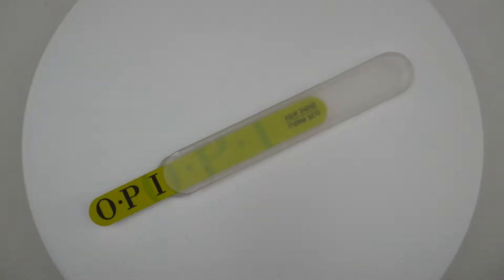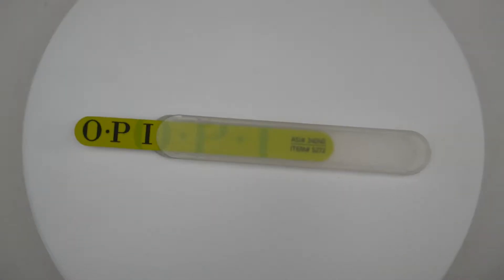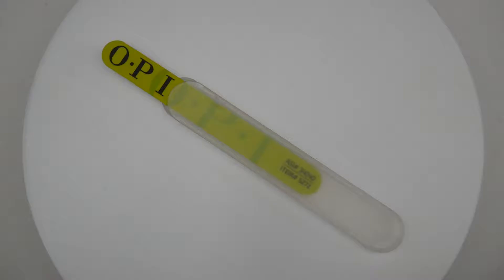Salon Board with Case 5272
Salon Board with Case 5272 Product Video. Salon Board with Case 5272 from Alexander. Our Salon Board with Case features a professional quality foam insert for maximum comfort, high quality grit on both sides, frosted carrying case slides open for easy access, one and full color imprint available on white board, one color imprint available on blue board, case imprint available, additional setup and run charges may apply. This Salon Board is: 6.88" L x 1.13" W.

Pricing includes a one-color imprint. Other imprint options are available, so give us a call today with any questions or visit: